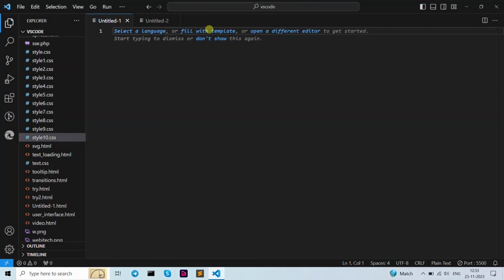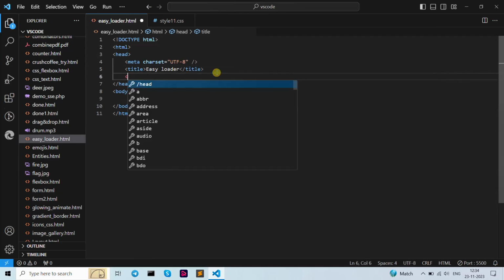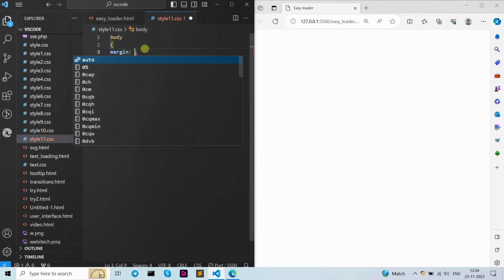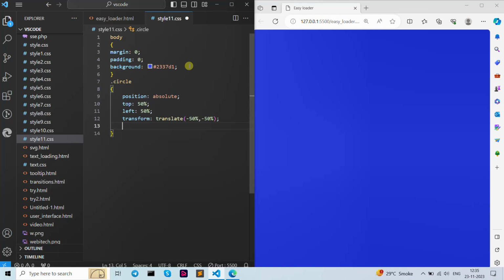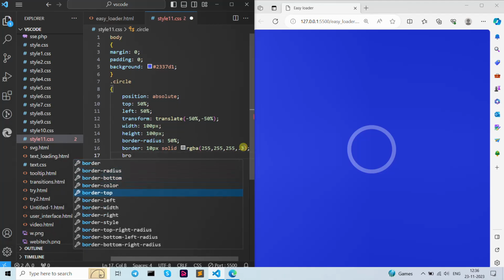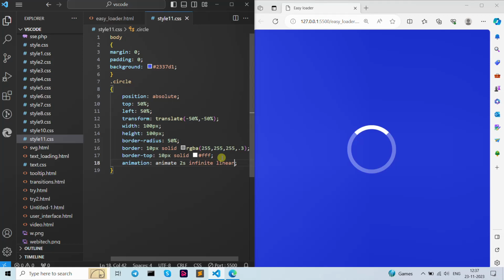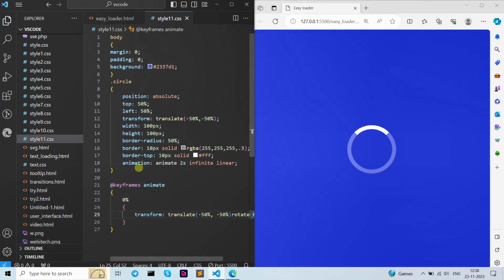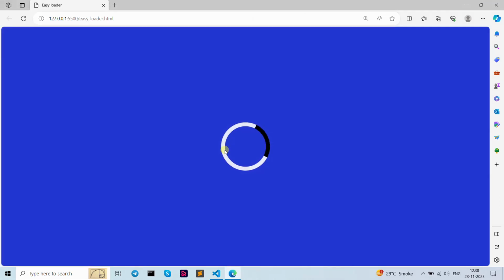Create very Easy CSS Loader Animation By Using CSS | Pure CSS Tutorial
In this video, we learn about how to create very easy CSS Loader Animation using CSS.